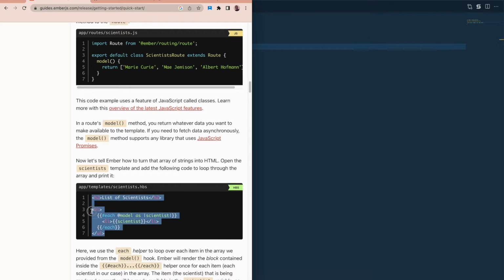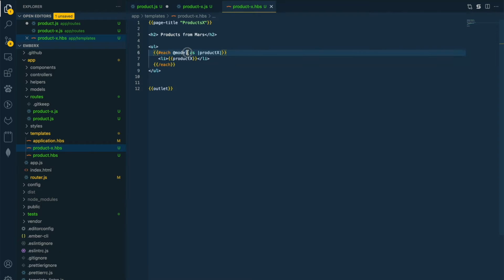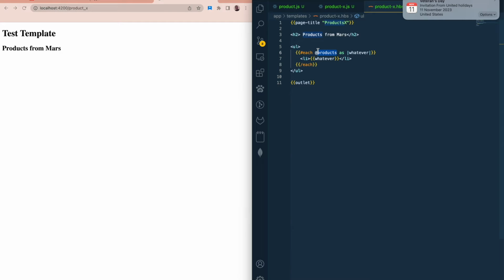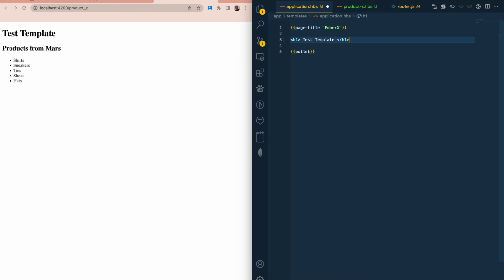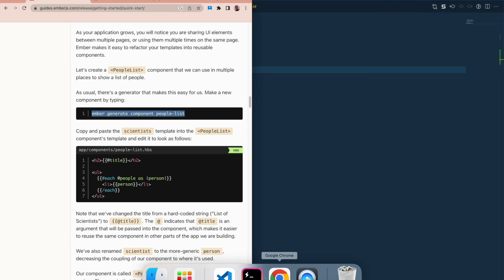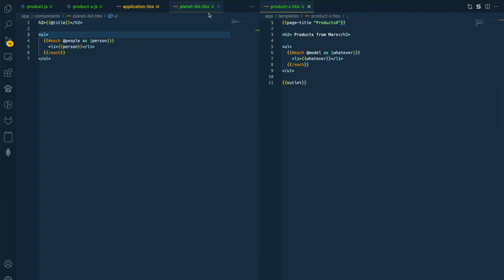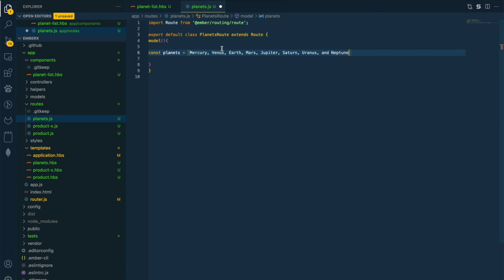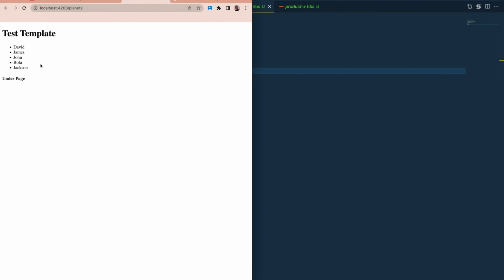Trying out EmberJs for the first time - Part 3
EmberJs is a Javascript Framework for frontend applications. It has its own component and templating system which also includes a beautiful data layering system.